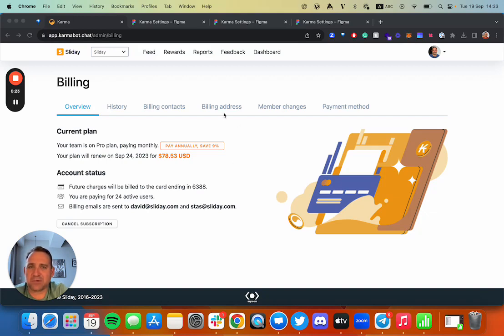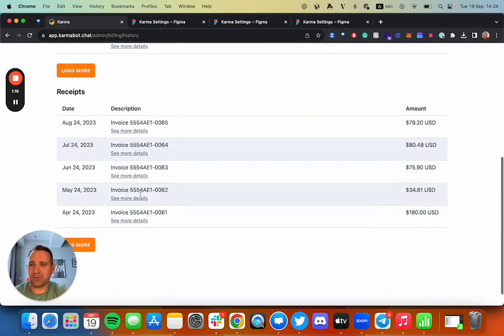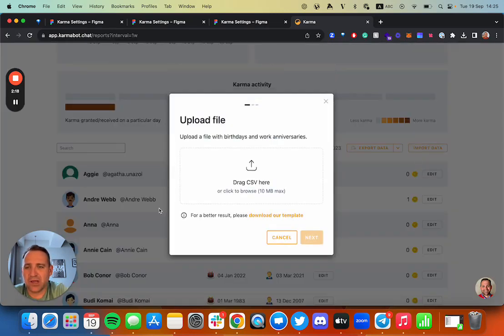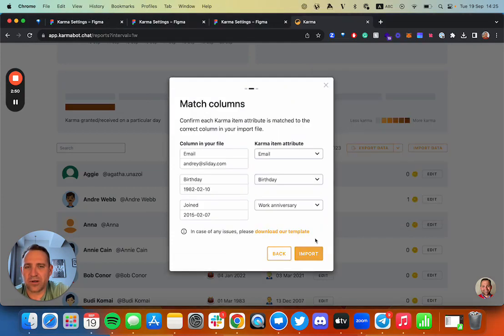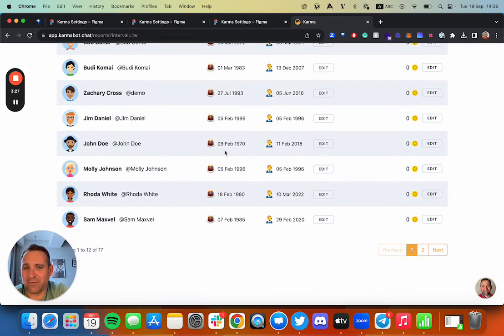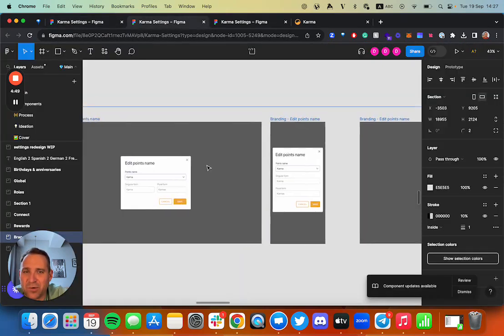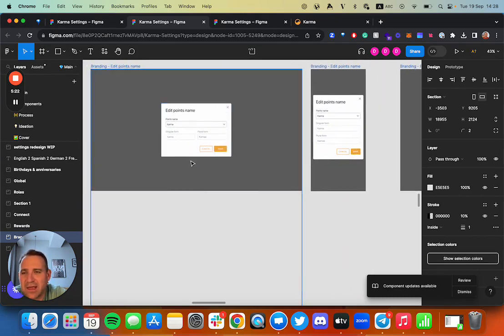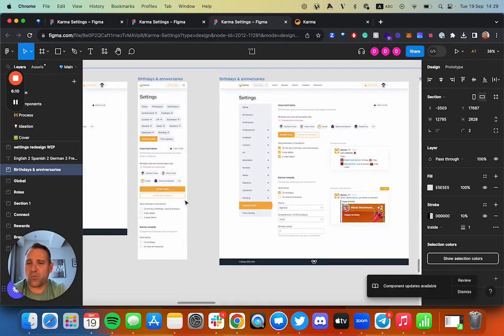Karma for Slack — Product Update #11 (September 2023)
00:25 Second credit card for rewards only
01:01 New billing history screen
01:47 New date picker in the reports
02:05 MAJOR FEATURE!! Birthdays and anniversaries bulk CSV upload
Future development
03:58 New settings screen
04:45 How to change Karma coin name
06:01 Birthdays and anniversaries notifications